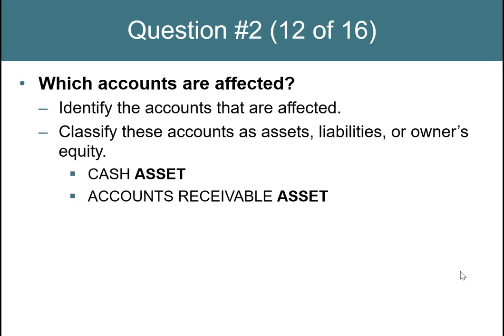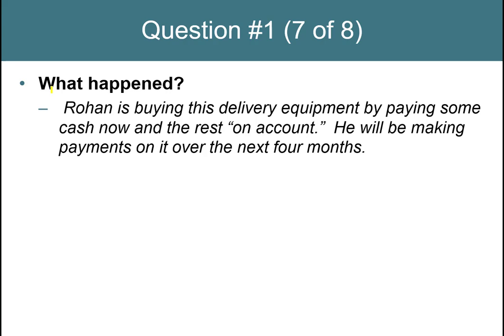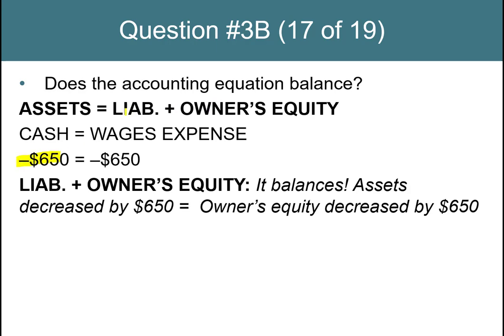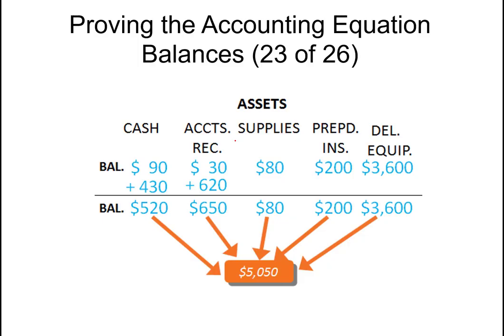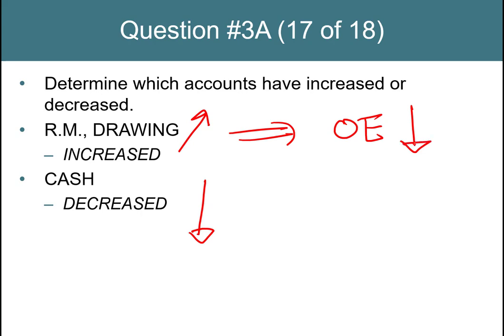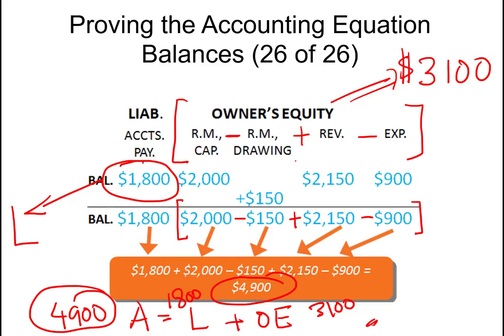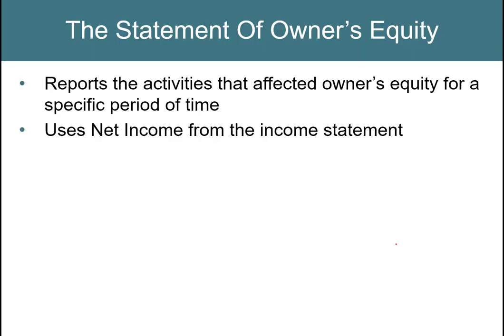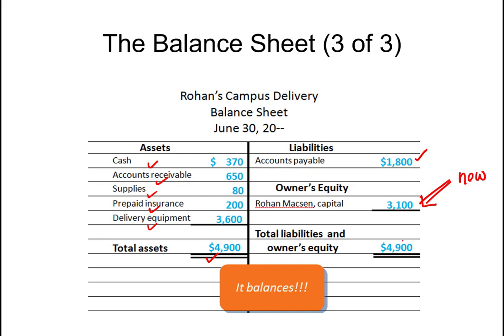Accounting Equation: Part 2 Analysing Transactions